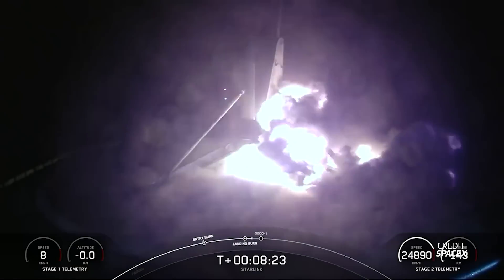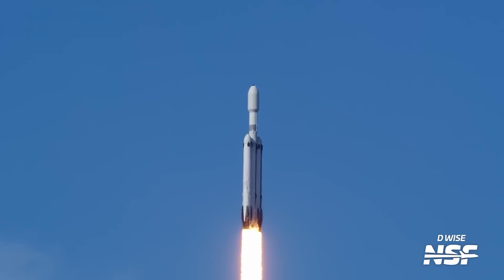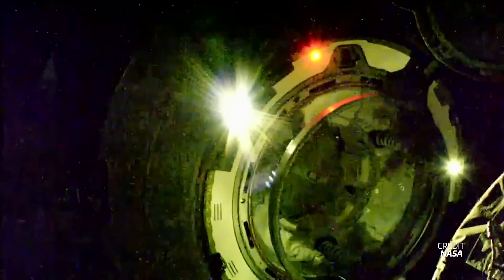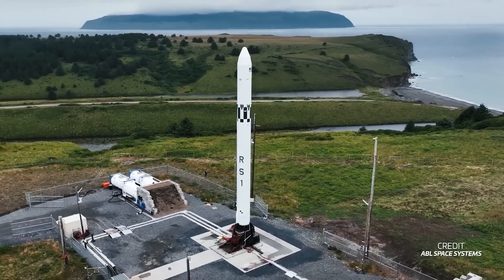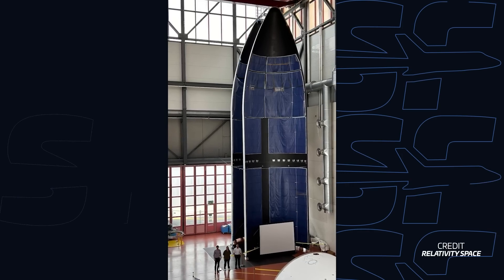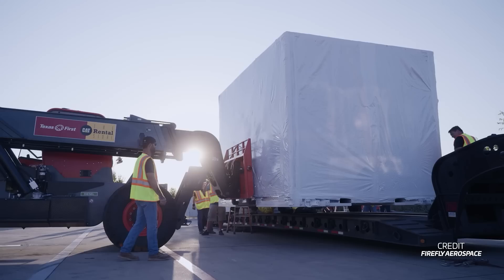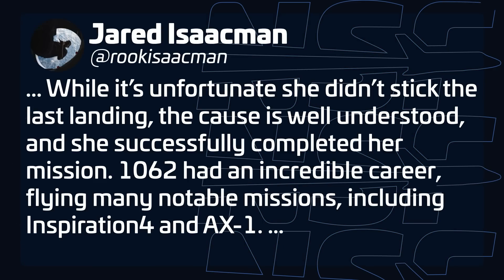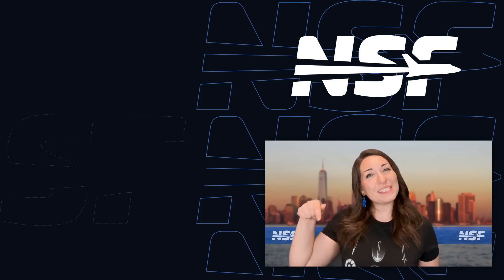Not A Good Week For Rockets | This Week In Spaceflight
This week in spaceflight, SpaceX’s Falcon 9 booster fails to land successfully after a long streak of successful recoveries, ending in a dramatic explosion. We dive into what happened, the implications for upcoming missions, and whether the FAA will ground Falcon 9. Plus, NASA has finally set a return date for Starliner, but with a twist—Butch and Suni won’t be returning on Starliner but on SpaceX’s Crew Dragon instead. We also cover the latest news on NASA’s Europa Clipper, which is back on track after resolving concerns about radiation issues, and much more, including updates on the Peregrine, KAIROS, and ABL anomalies. Join us for a comprehensive recap of all the major spaceflight stories this week!

🤵 Hosted by Elysia Segal (@elysia_segal).
🖋️ Written by Martijn Luinstra.
🎥 Footage from: Jack Beyer, Max Evans, D Wise, Space Coast Live, SpaceX, スペースポート紀伊, ULA, ABL Space Systems, NASA/ESA/CSA/Ralf Crawford (STScI), Relativity Space, Michael Baylor/Relativity Space, Embassy of Switzerland for Thailand, CCTV, Galactic Energy, Blue Origin, Arianespace.